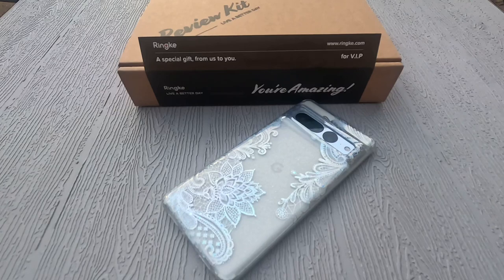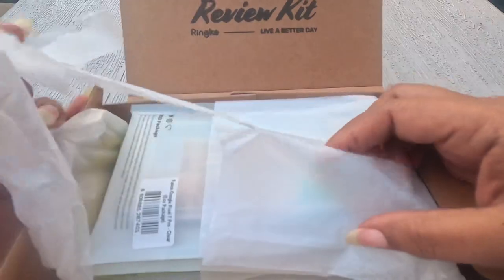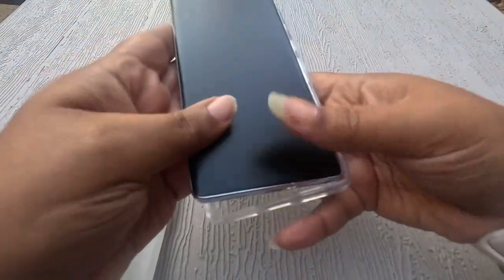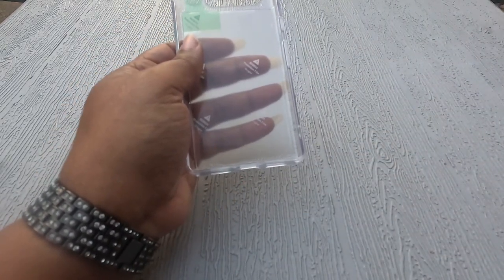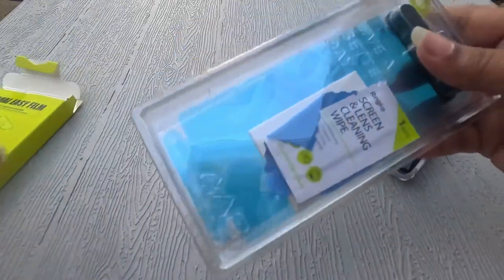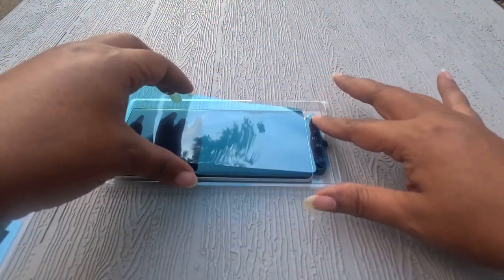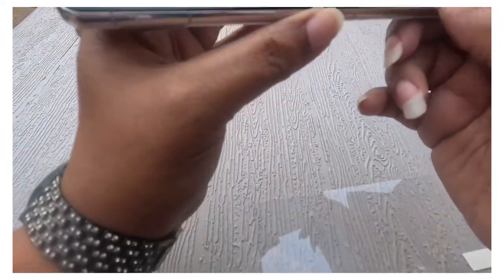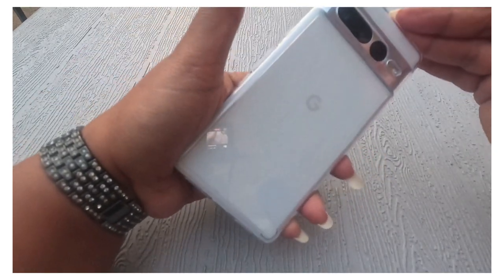Google Pixel 7 Pro Ringke Fusion Clear / Clear Matte cases | Dual Easy Film Installation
Purchase the Rinkge Fusion Clear
Purchase the Rinkge Fusion Matte Clear
Purchase the Rinkge Dual Easy Film Screen Protectors

This review kit was sent out to be from Ringke for review along with screen protectors.  I have always loved Ringke cases and the screen protector although glossy was an awesome bonus.  These cases allow you to show off the beauty of your phone while still protecting it. The Dual Easy Film Installation allows for an easy install without bubbles.  Thanks again to Ringke for sending these out to me for review.

Thank you for taking the time out to watch this video and read this description.

00:00 Introduction
00:54 Unboxing
01:49 Fusion Clear
03:15 Fusion Matte
04:23 Dual Easy File Installation
07:32 Gloss on Gloss
07:46 Outro